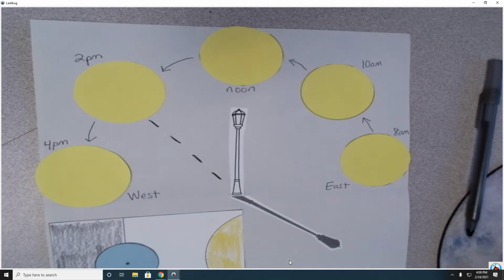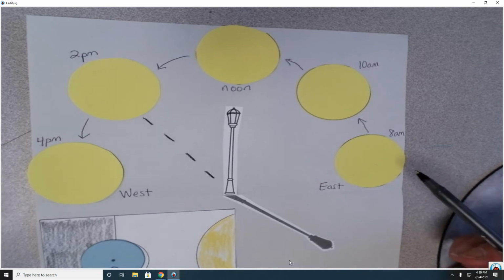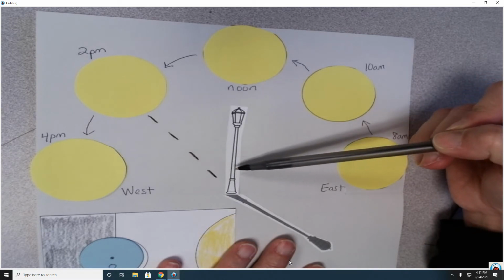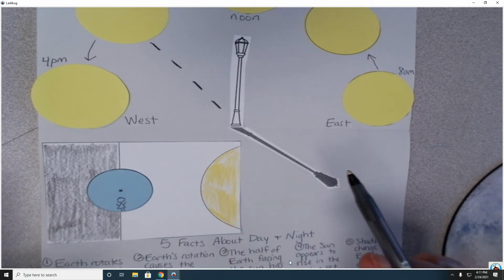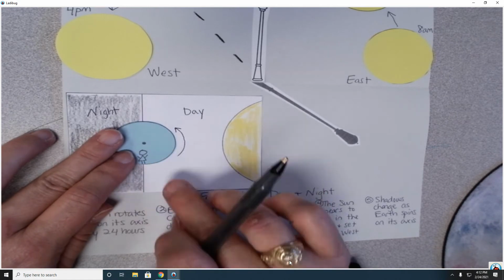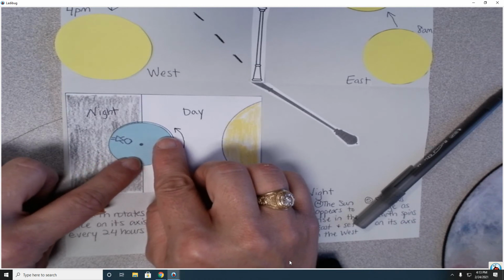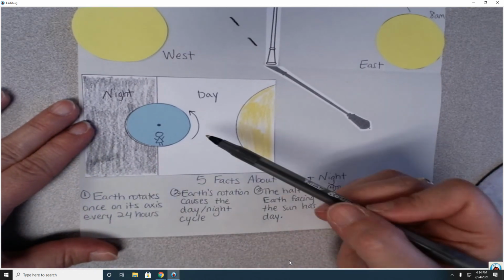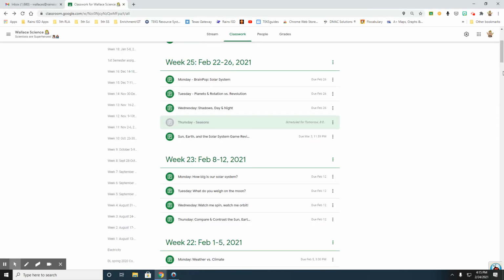Day/Night cycle & Shadows